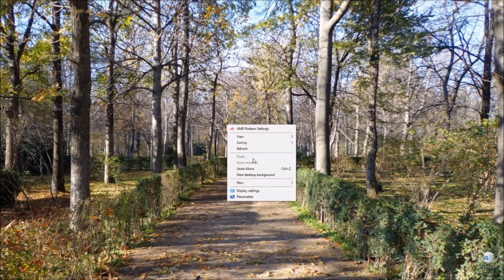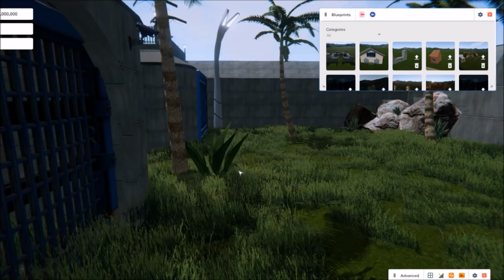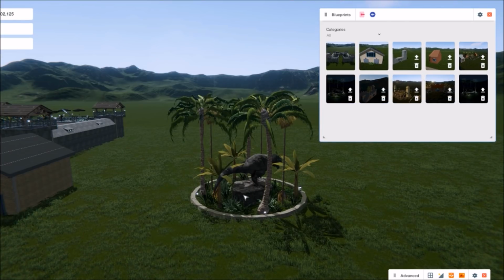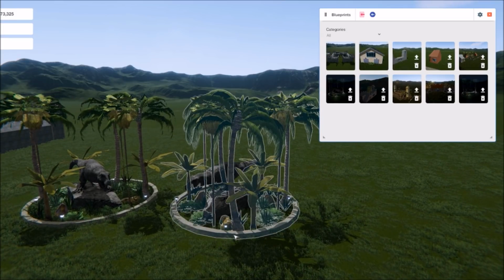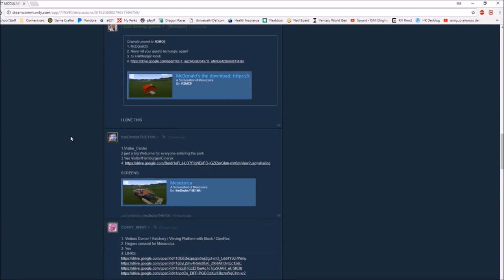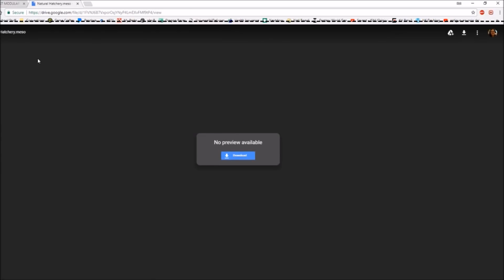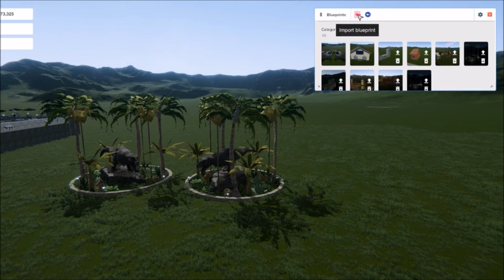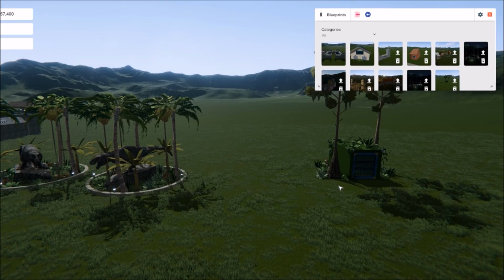Mesozoica Blueprint tutorial